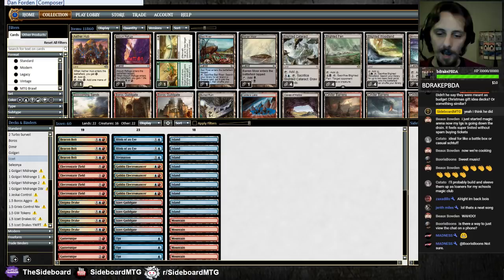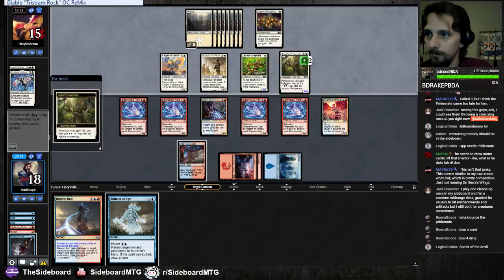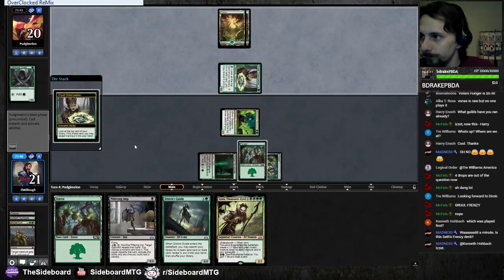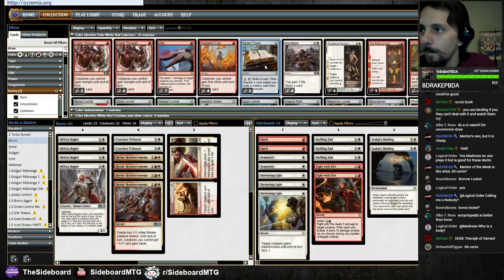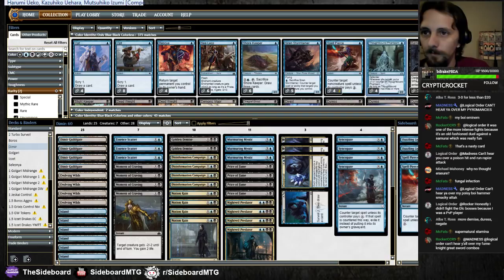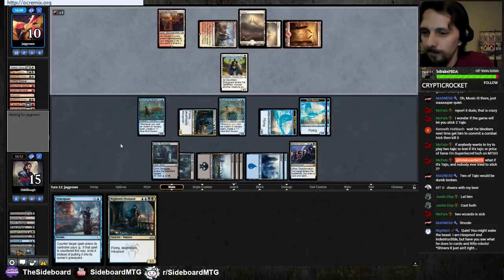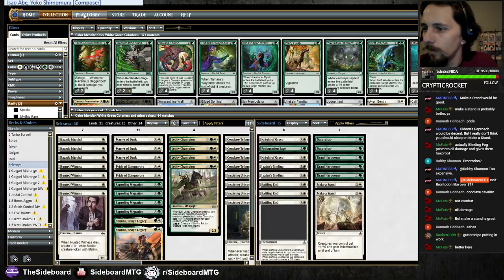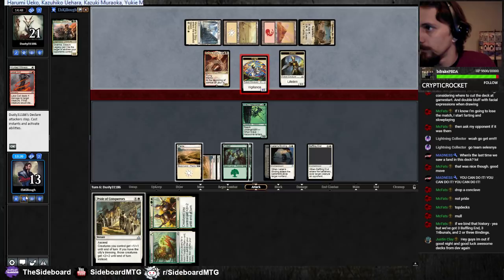Dev's Deck | 5 Decks for $5 in GRN Standard!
5 decks built on a 5 Dollar Budget.